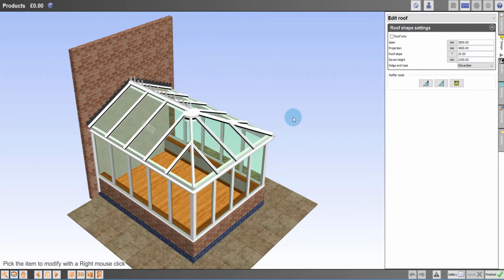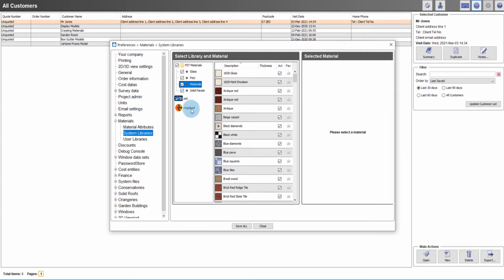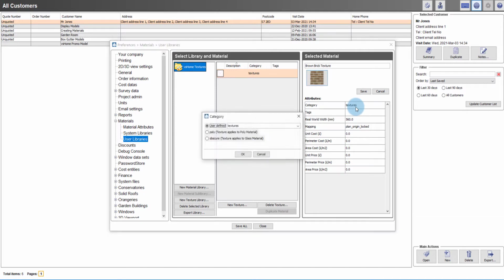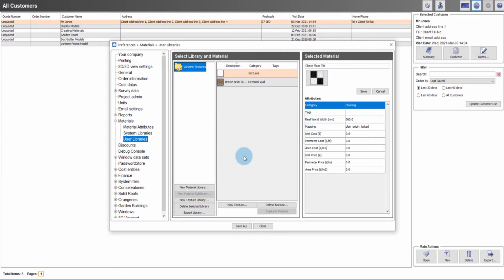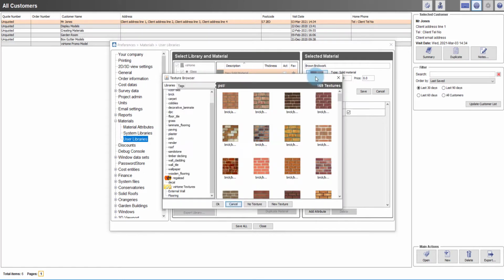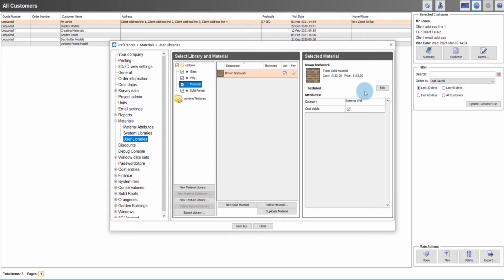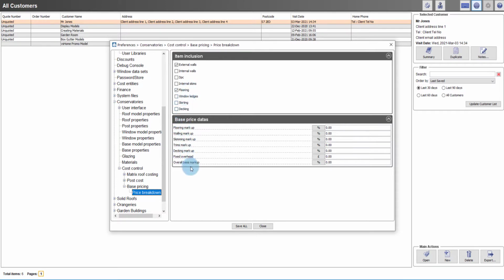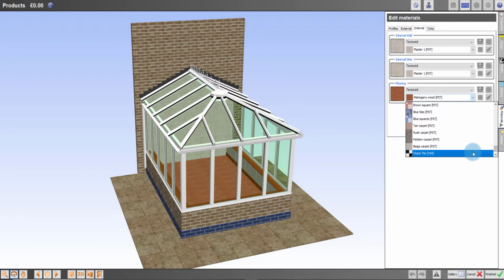Setting Up and Editing Solid Materials in vsHome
In this video we go through how to create your own solid materials in the user library in vsHome, add textures to create obscure glazing materials and apply them to your model.